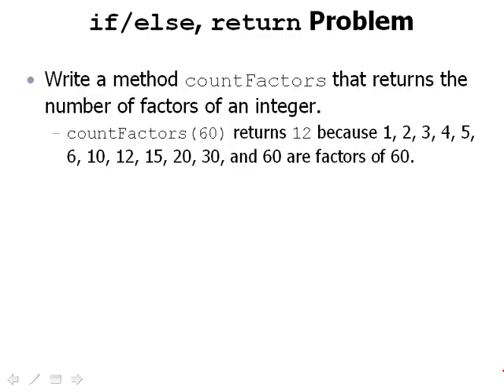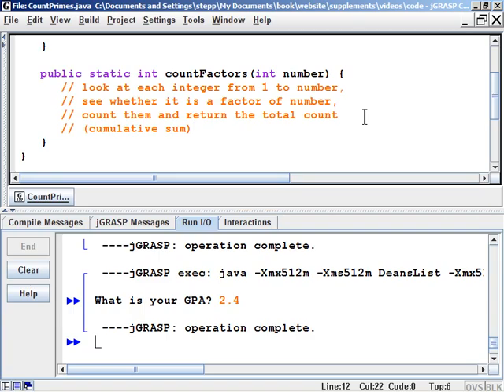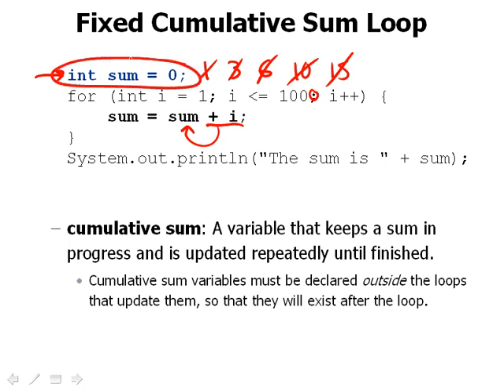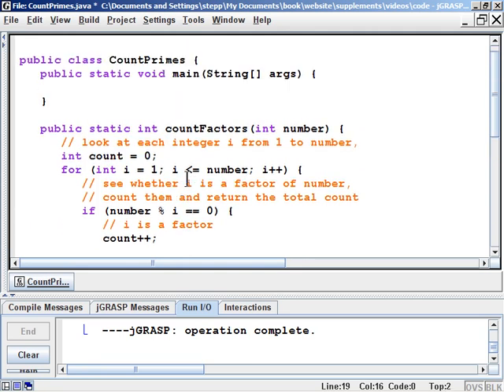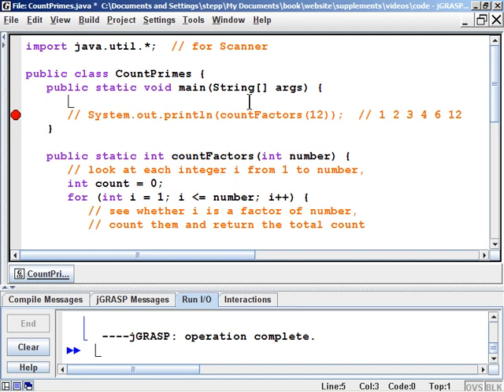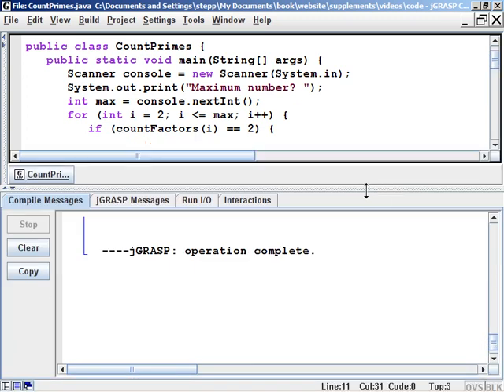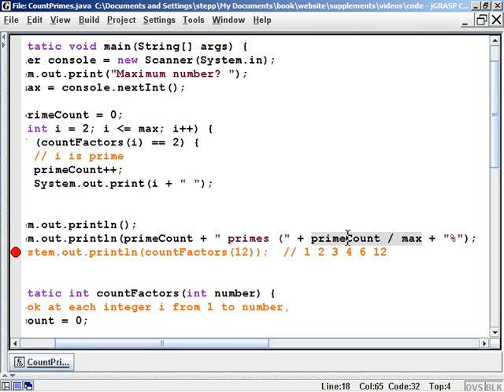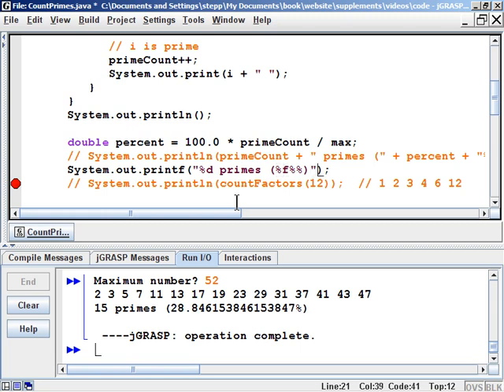BJP5 Ch. 04-4: Cumulative Sum